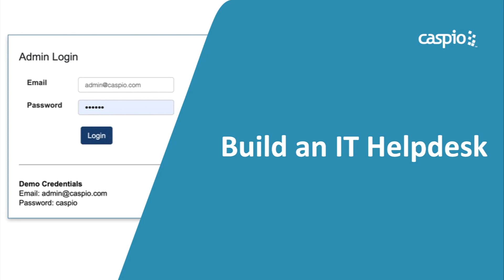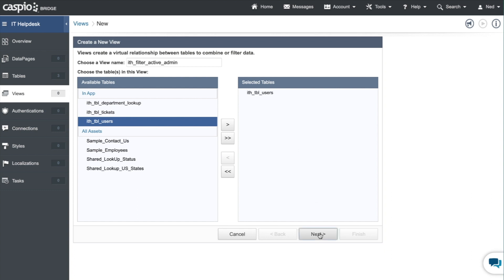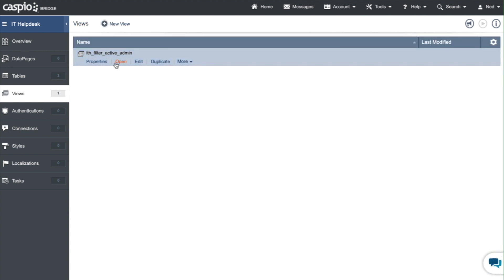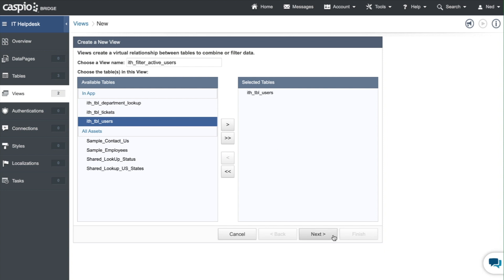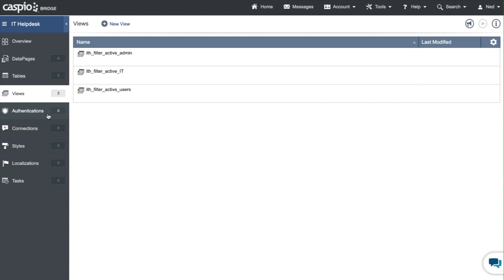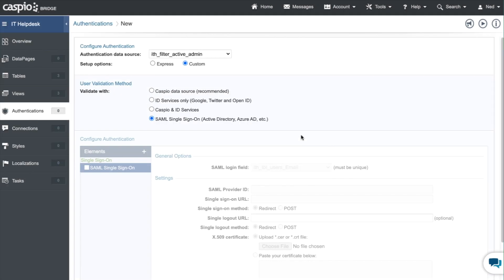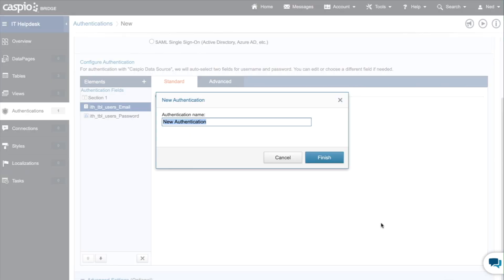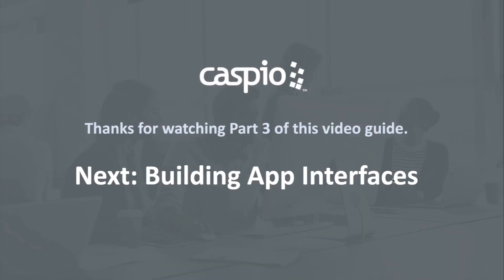Building an IT Helpdesk Application With Caspio / Part 3 of 5 / Creating Login Screens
Learn how to build an IT Helpdesk application with Caspio. Streamline your operational efficiency and boost productivity with Caspio's IT Helpdesk application. In part 3 of 5, we will show you how to create users and their unique permissions.

Make sure to include these five essential features in your IT helpdesk app